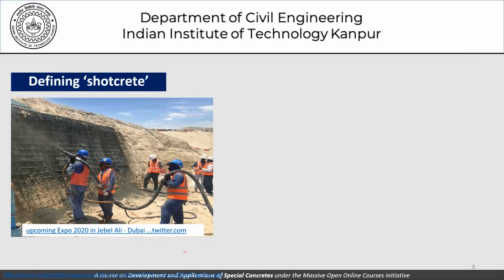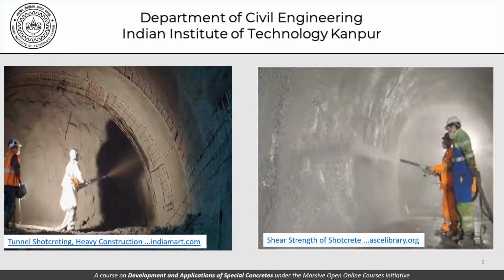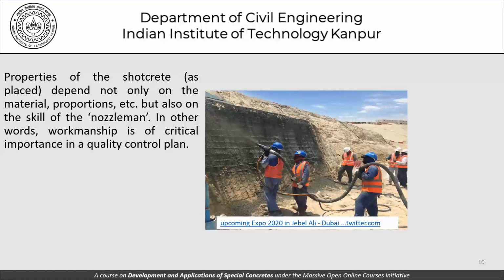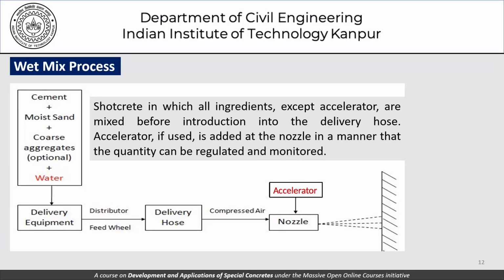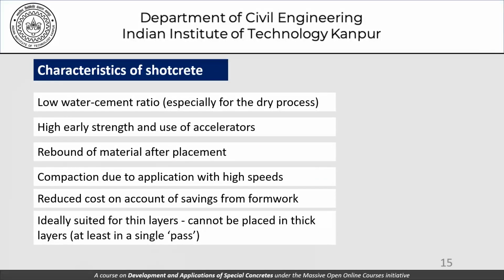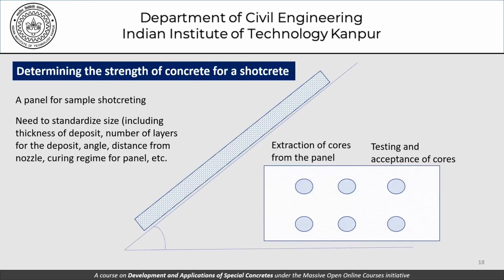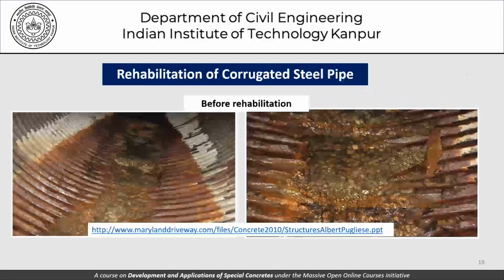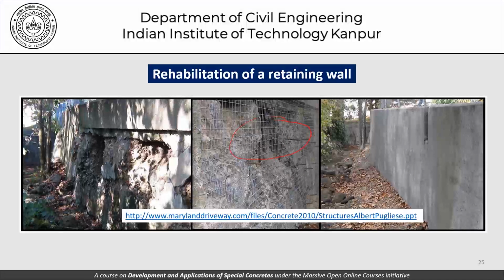noc21-ce19-lec26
shotcrete, guniting, dry mix process, wet mix process, accelerator, rebound